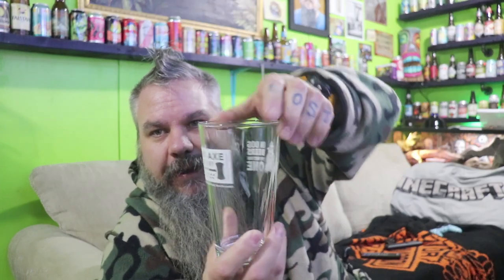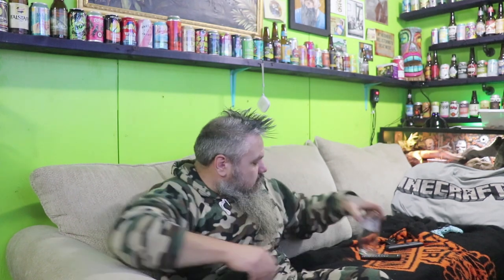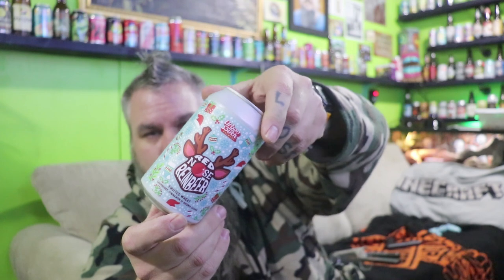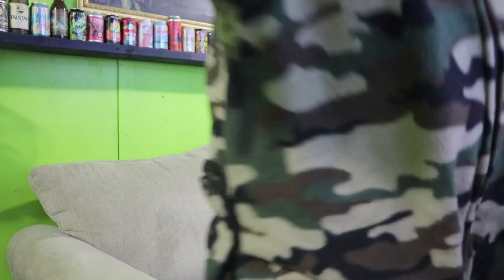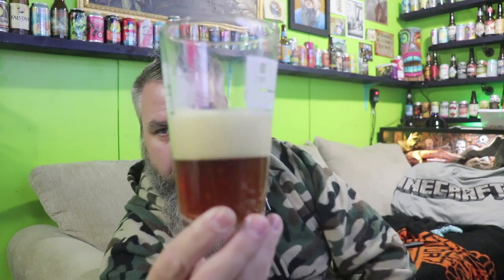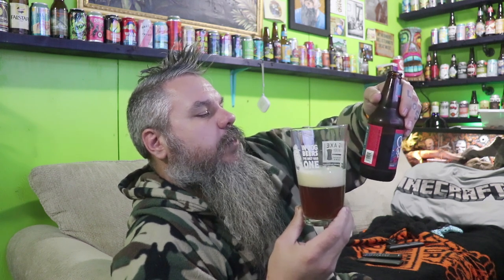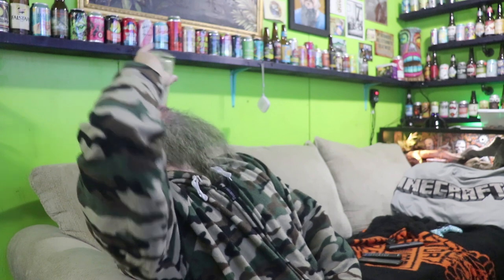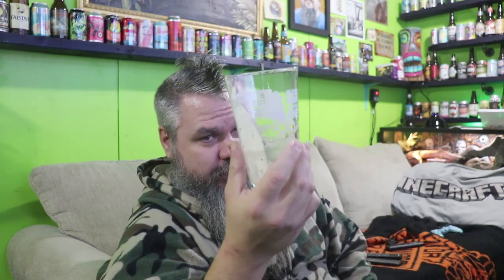Head to Head Christmas Beer Faceoff. Abita Christmas Ale vs Urban South Red Nose Reinbeer.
Who will Santa choose? Christmas Beers.